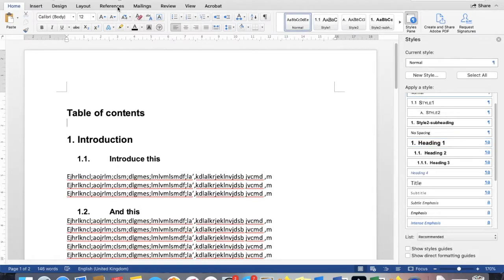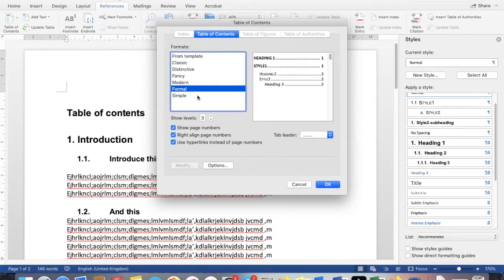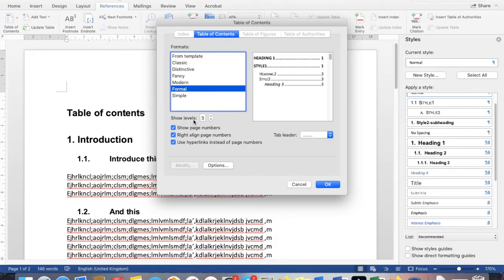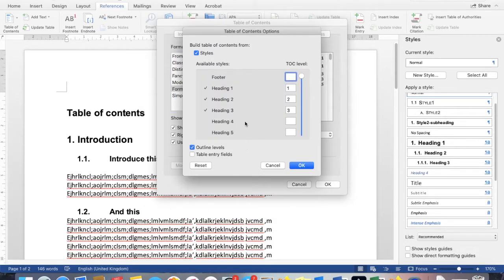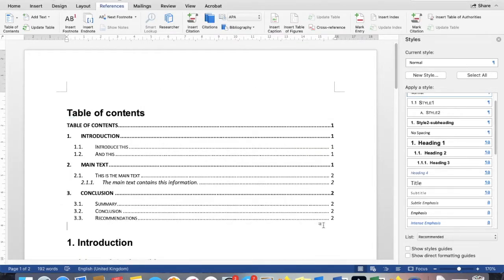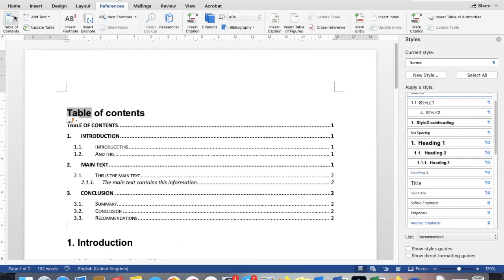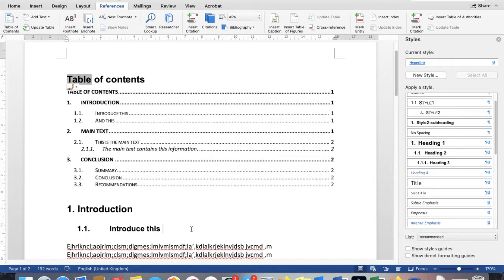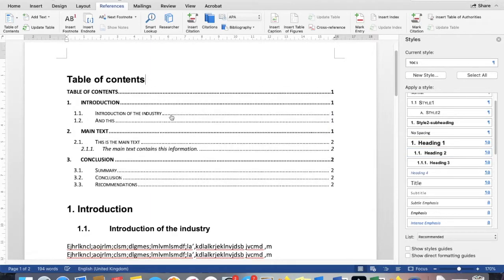Tutorial: Simple way of creating Table of Contents (TOC) in Word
It shows how to add Table of Contents in your word document. Easy to follow.